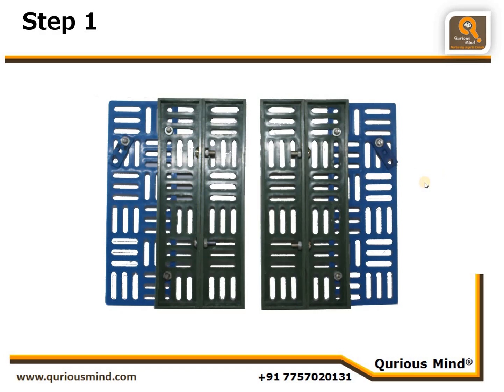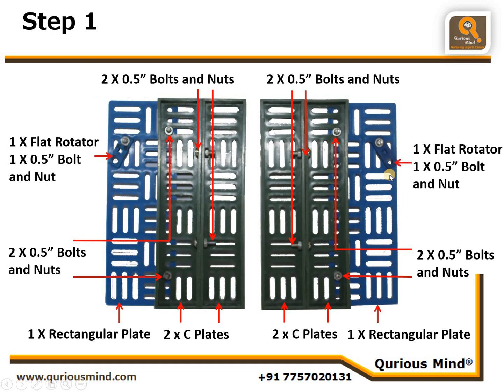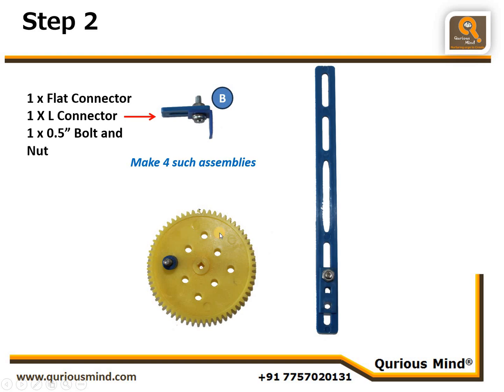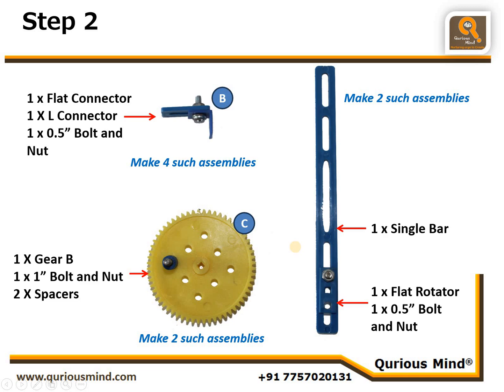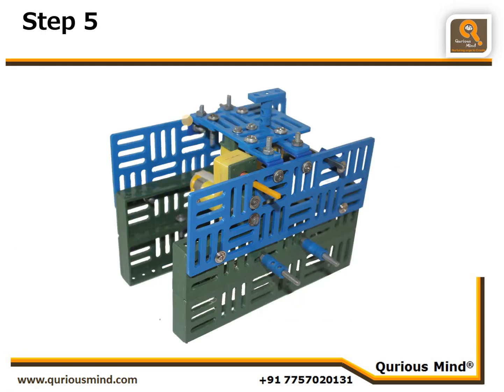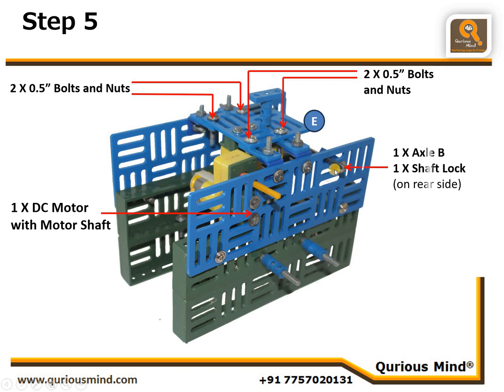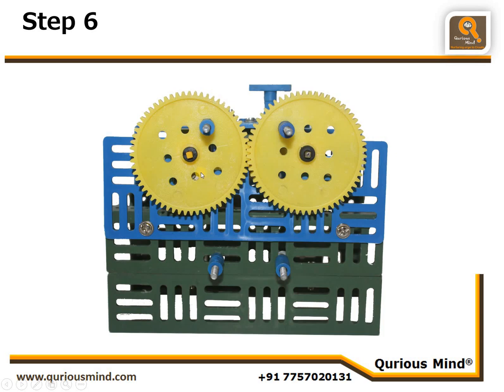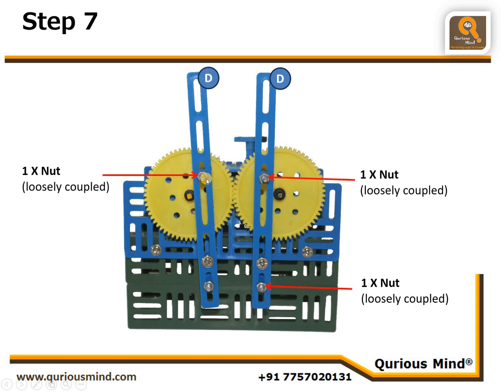Construction of Save Earth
This video shows step by step how you can create a Save Earth poster robot using Qurio Spark kit.